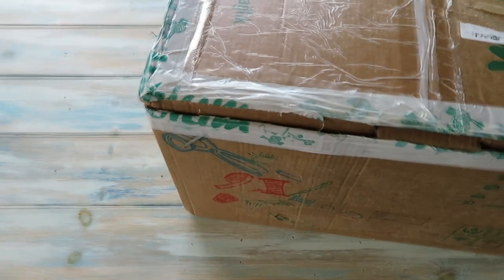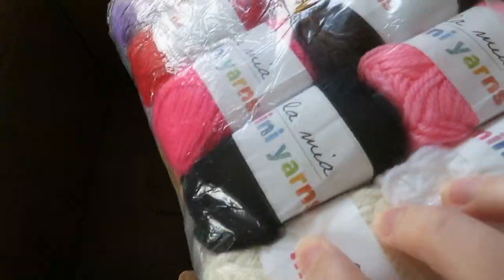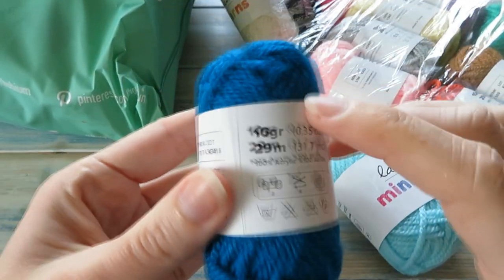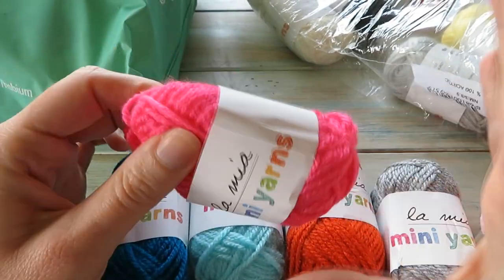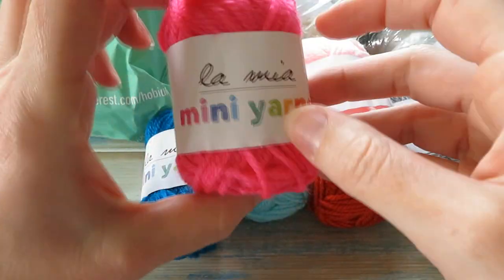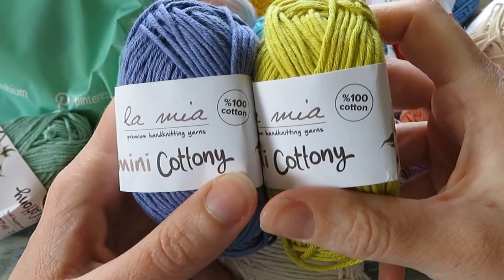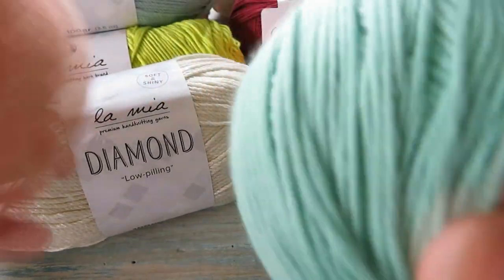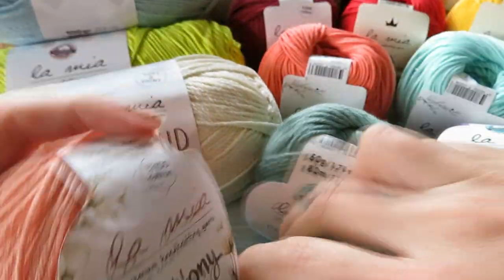Unboxing Hobium Yarns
A new unboxing and review video for you guys today! This time for Hobium Yarns and their La Mia range! I was super lucky enough to try them out and share them with you guys so hopefully we can design and crochet some new crochet patterns together! What ideas do you have for these yarns? What would you use them for?

I have to say I was super impressed by their fast delivery considering I am in the UK. Hobium are based in Turkey but they have an English

Please note, I was not paid to promote these products!